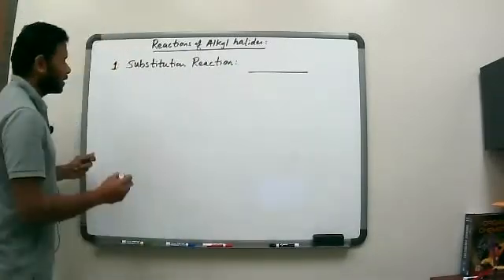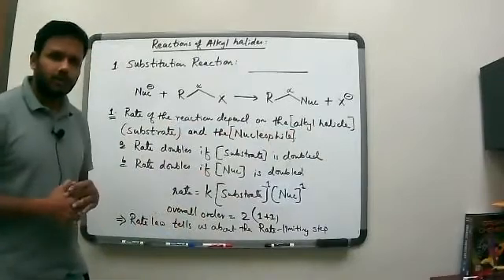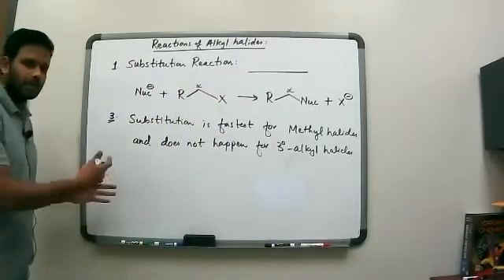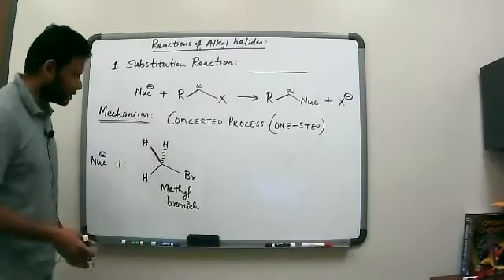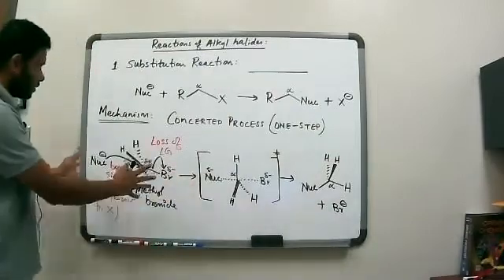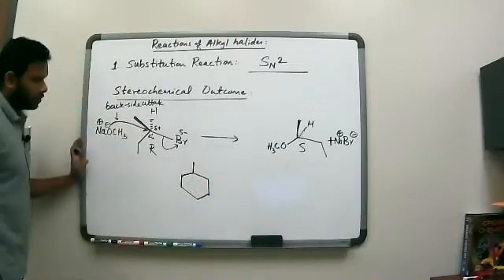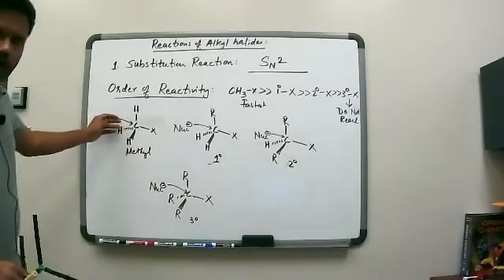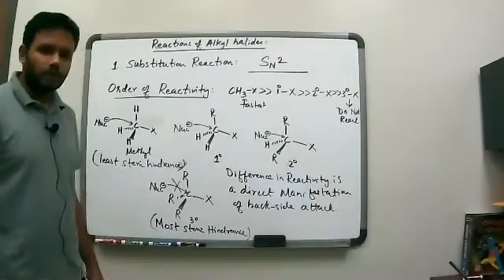SN2 reaction - Part 1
Discussion of SN2 reaction including kinetics, mechanism, and stereochemistry.